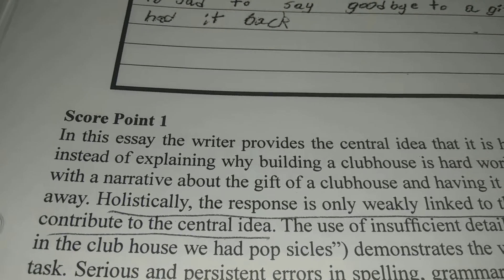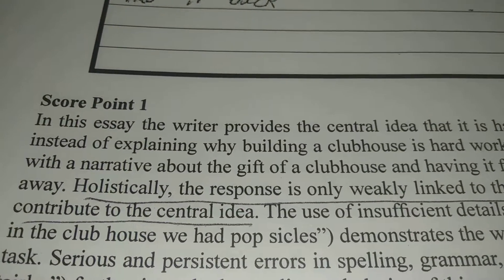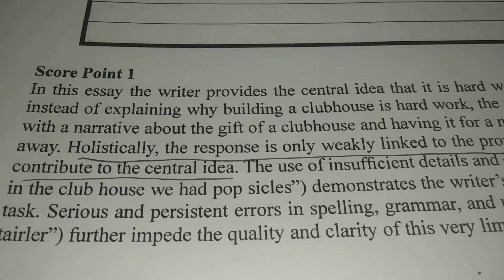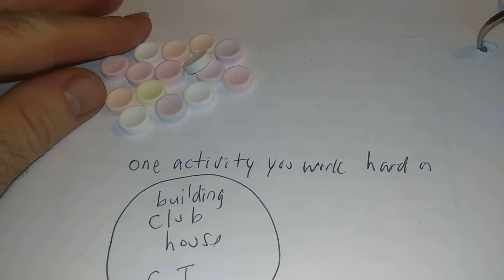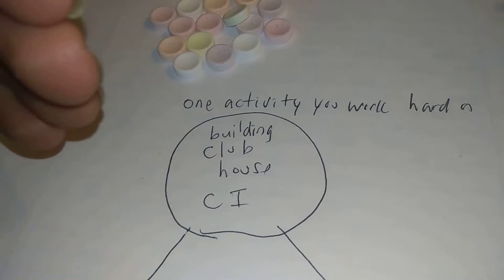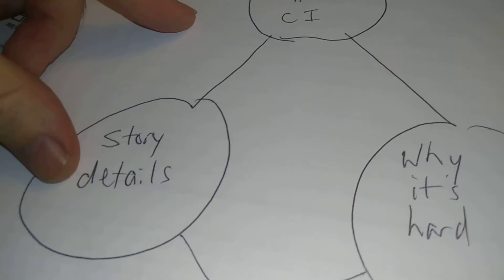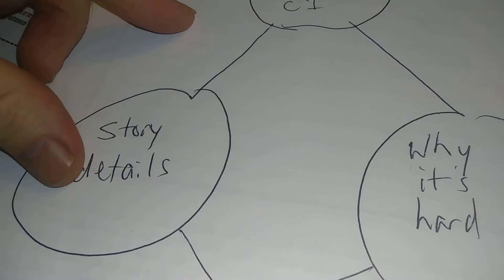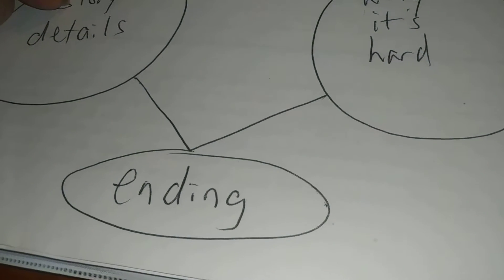2 ways to get a one and how to turn it to a two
How to get a one & a one in 4th grade.
Writing a story about the prompt and not explaining why the activity is hard in the body

The student in this essay from the 2018 4th grade scoring guide repeated the central idea three times that it was hard to build a clubhouse, but the body is full of story details instead of why building a clubhouse is hard or difficult.

As explained in the very first bullet for a 1,  the wrong purpose, writing a story about the prompt instead of explaining,  and not following the specific demands of the prompt writing why it's hard got this paper two ones.

Towards the end of the video, I mentioned several reasons that could have been given that could have turned this paper into a two even with a list or examples of what makes building a clubhouse hard.